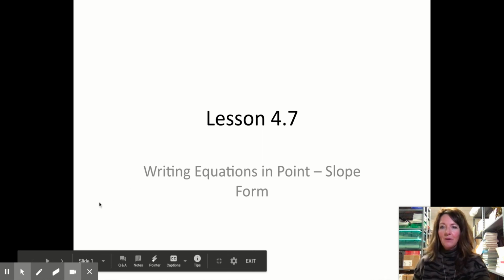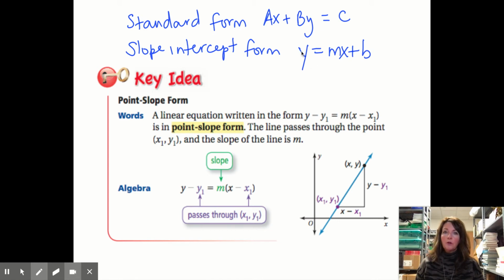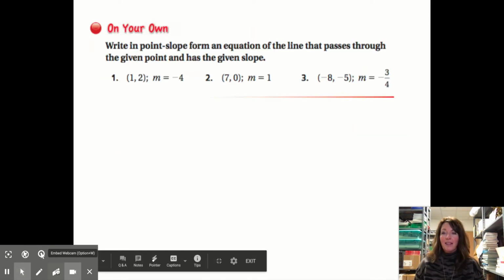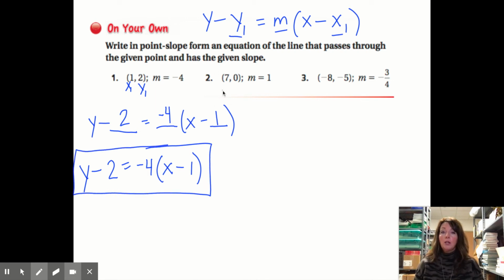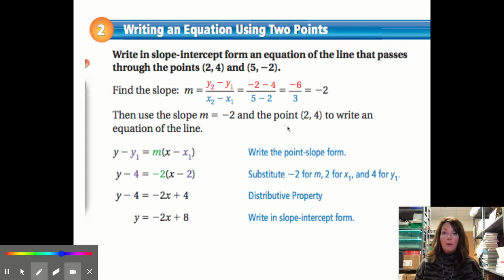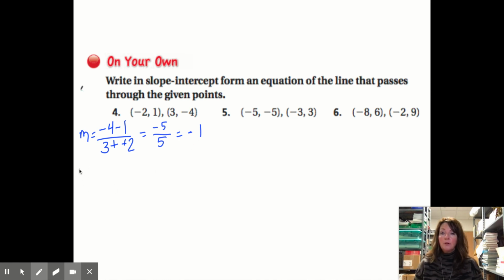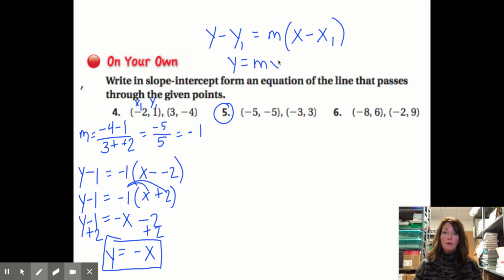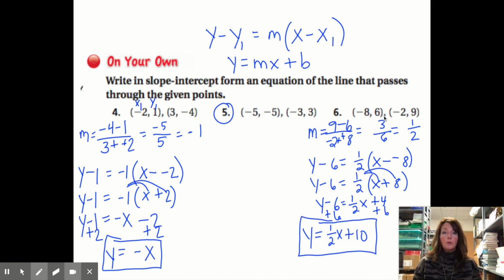Math 4.7 notes Point-Slope Form of Linear Equations